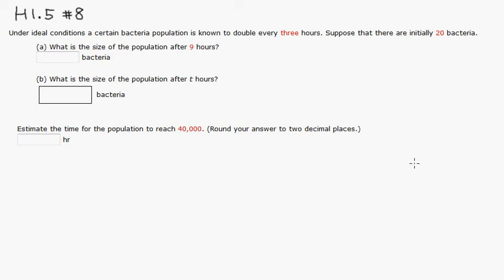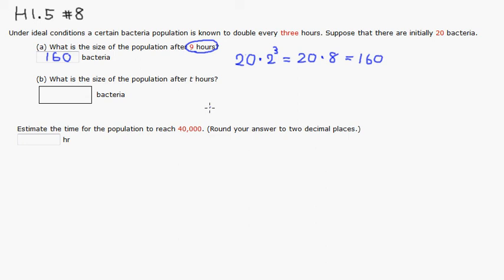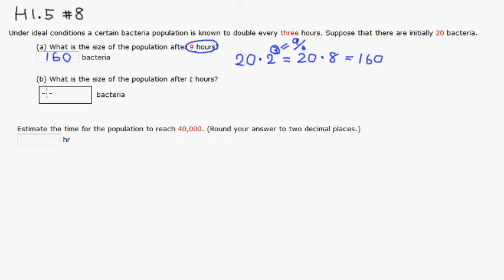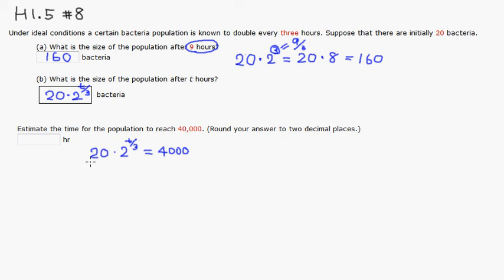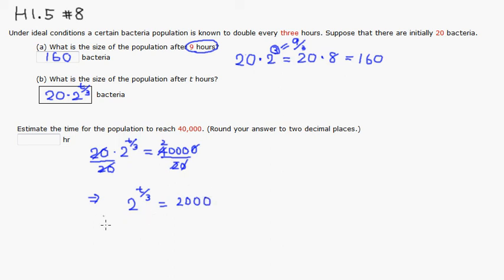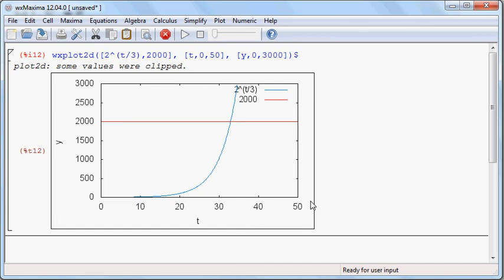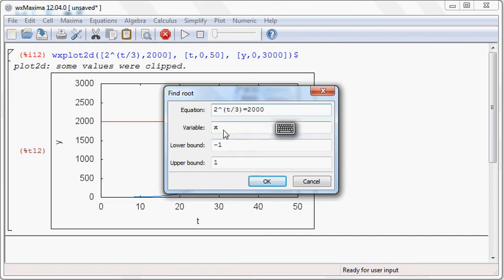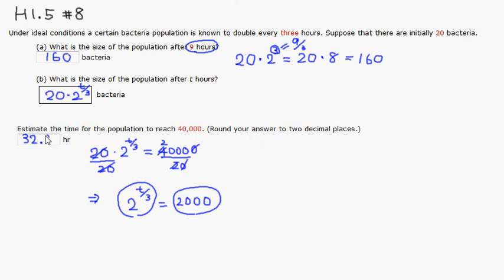m131 h1 5 8 f2012